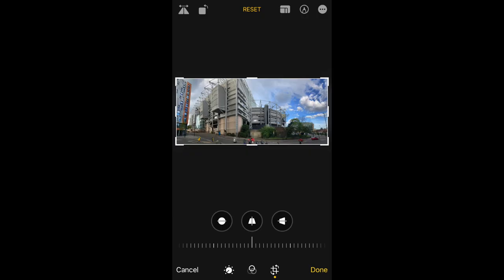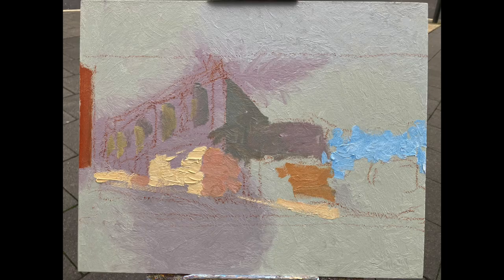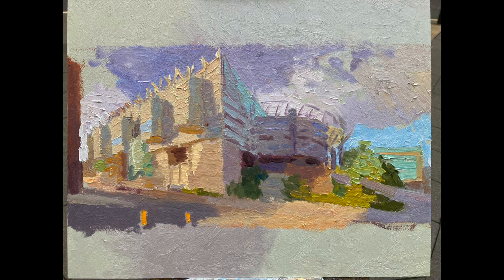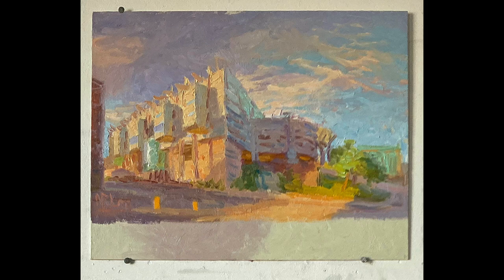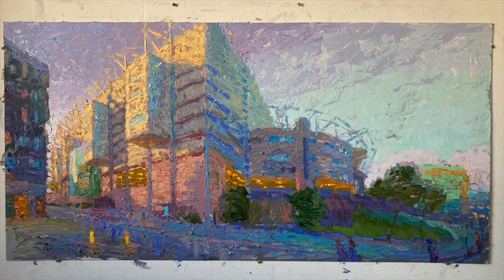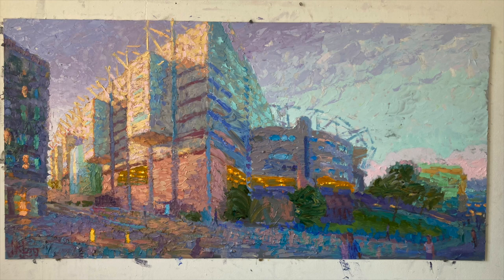Norman Long Introduces "Temple"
Norman talks us through the process of creating a brand new large scale Oil Painting of St James' Park, home of Newcastle United FC.
View or purchase the finished work at Hancock Gallery, August 2023.